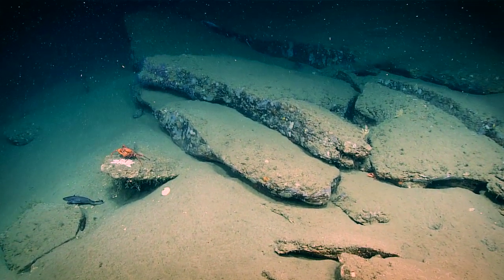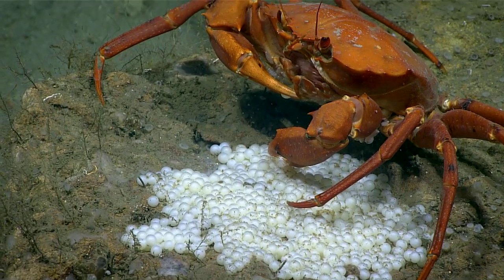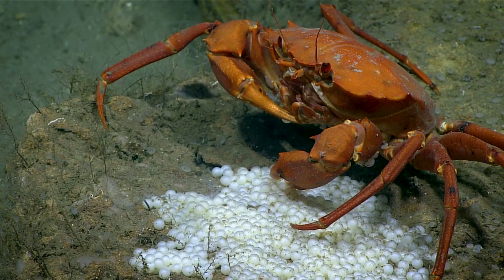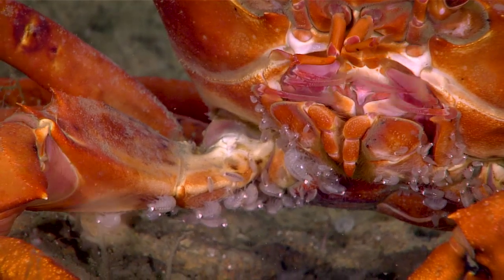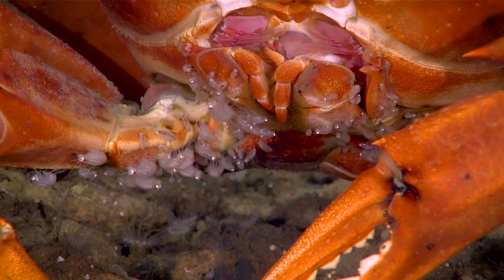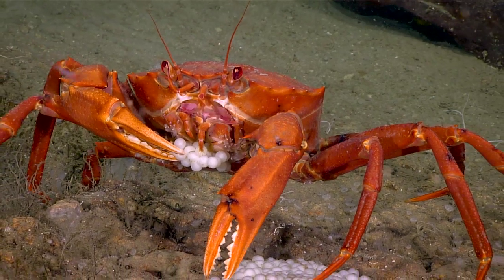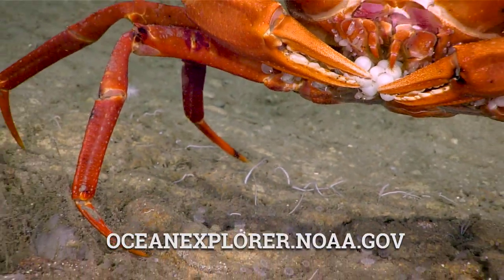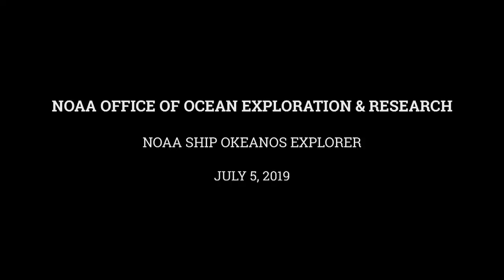Fish Egg Buffet: Windows to the Deep 2019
During Dive 13 of the Windows to the Deep 2019 expedition on NOAA Ship Okeanos Explorer, at 920 meters (3,018 feet) depth, we came upon a Chaceon crab perched above a white patch on the seafloor. A closer look revealed the patch to be a cluster of hundreds of eggs, proposed to have been deposited on the rock by a pallid sculpin. As we watched, the crab plucking eggs from the pile with its major chelipeds (clawed legs) and eating them. Furthermore, we observed dozens of amphipods (distant crustacean relatives of the crab) clinging to and crawling over the crab’s mouthparts.

Video courtesy of the NOAA Office of Ocean Exploration and Research, Windows to the Deep 2019.